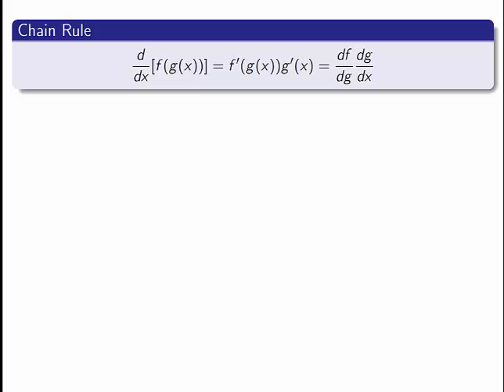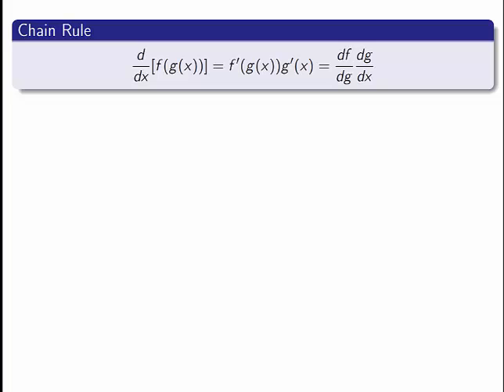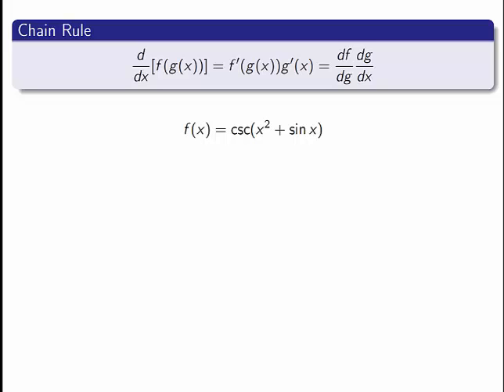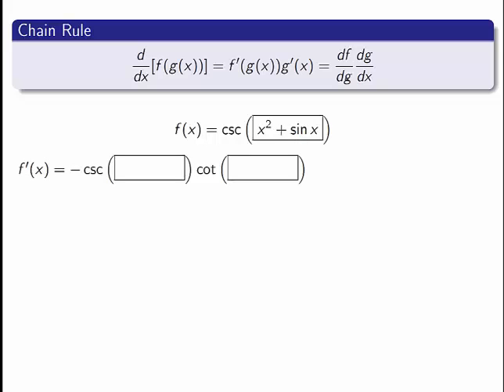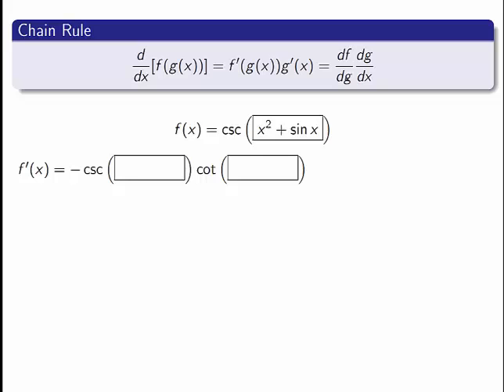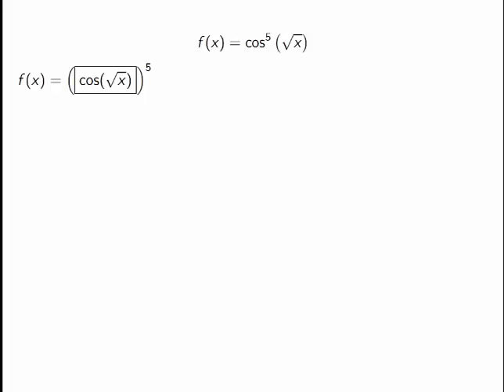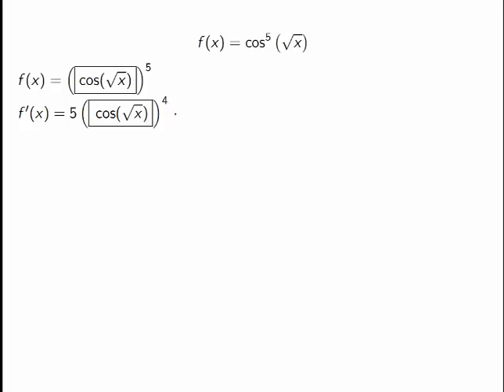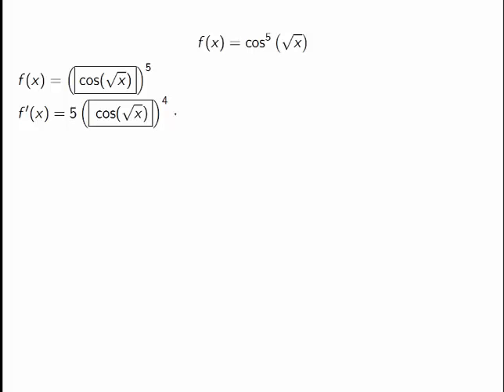Chain Rule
Derivatives of compound functions.